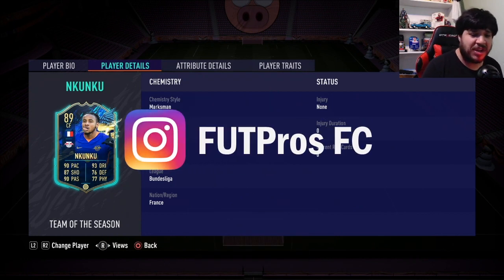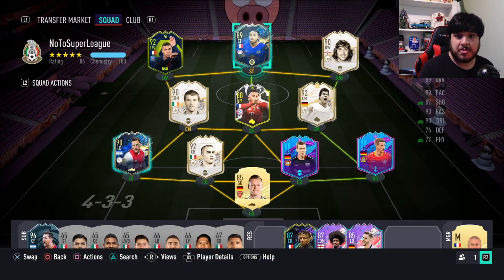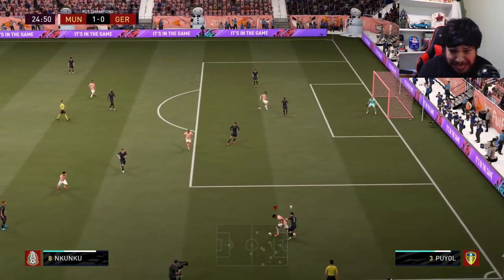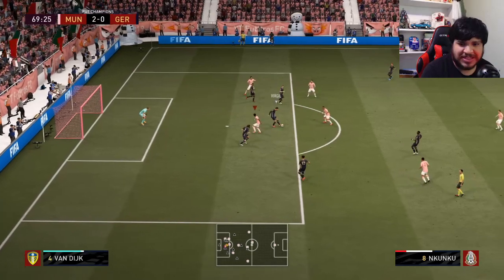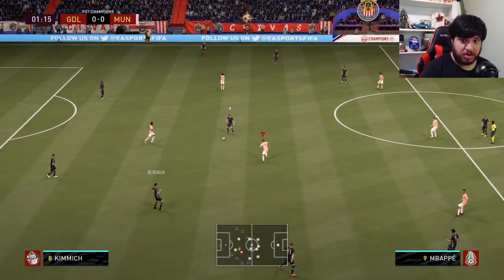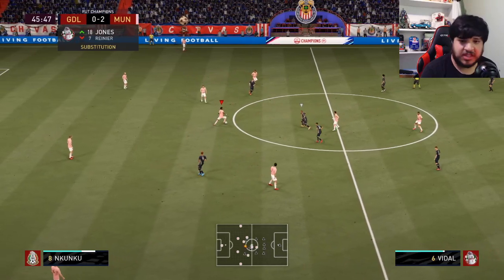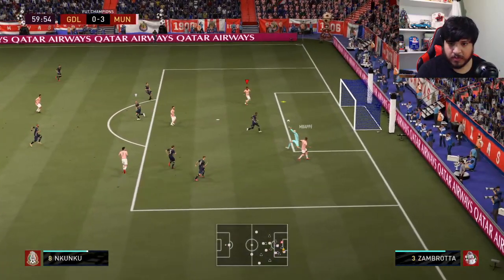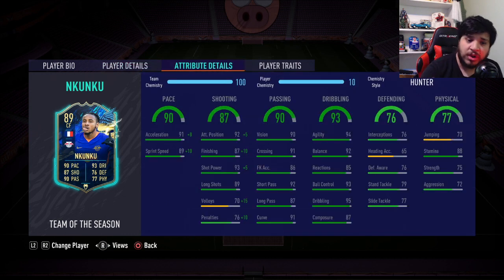A Beast! 89 TOTS Nkunku Player Review! Fifa 21 Ultimate Team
89 Team of the Season Nkunku.
An insane card that works with multiple chem styles! Such a fun card!